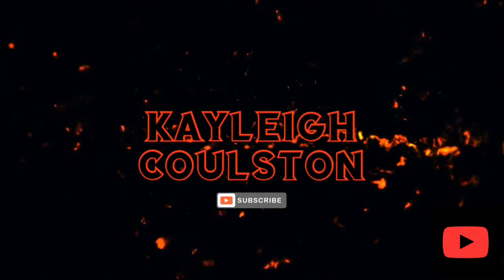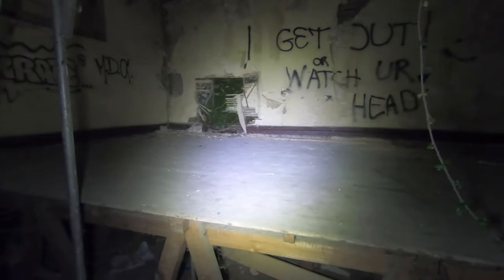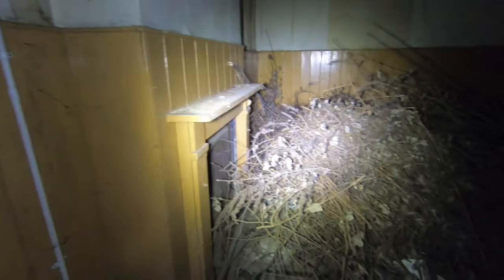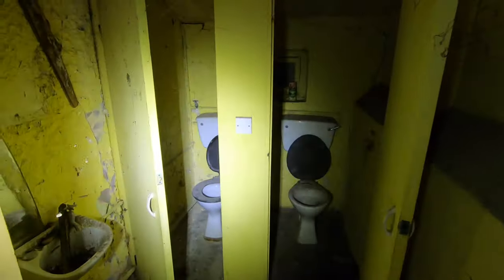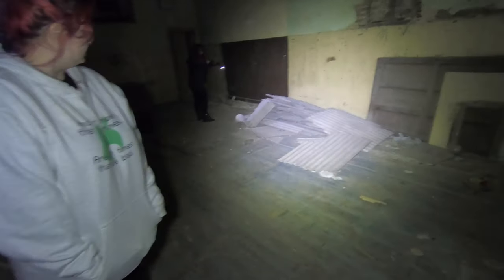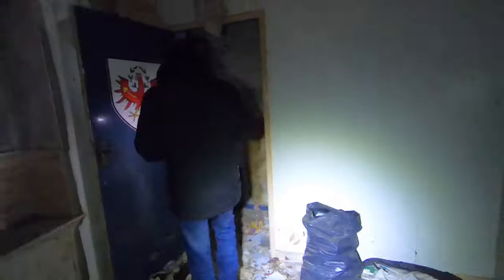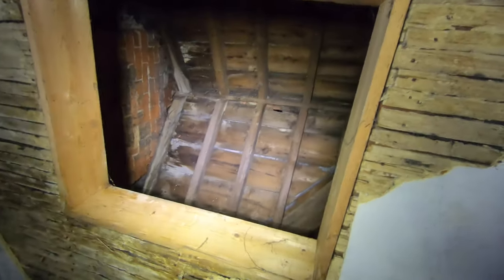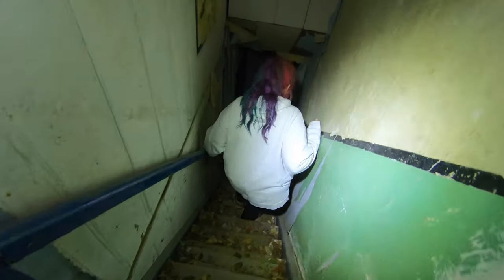DANGEROUS GEORGIAN SCHOOL LEFT TO ROT| ABANDONED VECTIS HALL ISLE OF WIGHT| DO NOT GO HERE!!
Kayleigh Coulston Explores Vectis Hall in the Isle Of Wight with The Secret Vault, JenEvie, Ashe and Bee. All links provided below:

Editing by Kayleigh Coulston. Camera work by Kayleigh and Team.

History - Vectis Hall, was built in 1812 and was originally the first free school in Ryde. According to Historic England this building was first listed in 1972. The building has been neglected for many years and has fallen into a state of disrepair. There are five rooms, including the double-height Main Hall, and a "bedroom" on the first floor. At Rydes Town Council meeting, held on Monday 2nd of November 2020, the council agreed to purchase Vectis Hall with the aim of bringing the building back into use for the community. The building was due to go to auction on 4th November, however following pre auction negotiations with the owners it was agreed that the building be withdrawn from the auction and sold to the Town Council for the sum of £125,000. Today this is what remains of vectis hall.